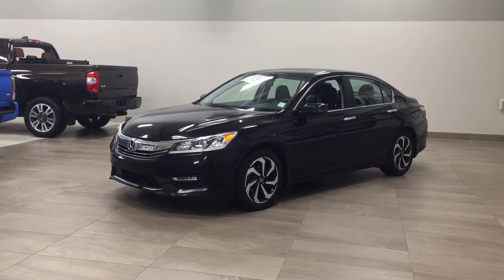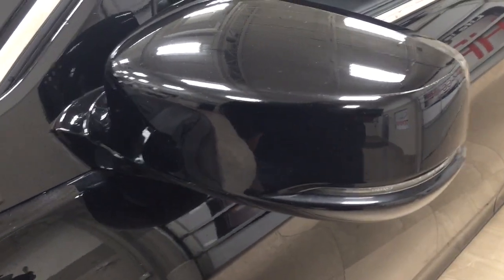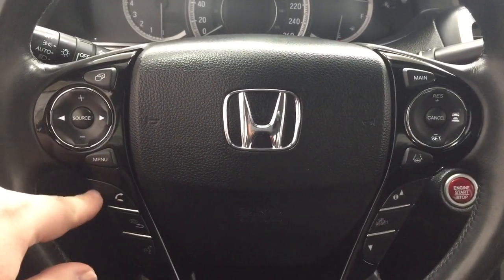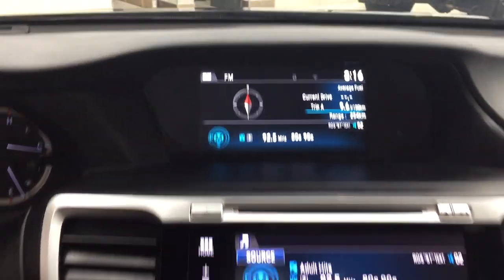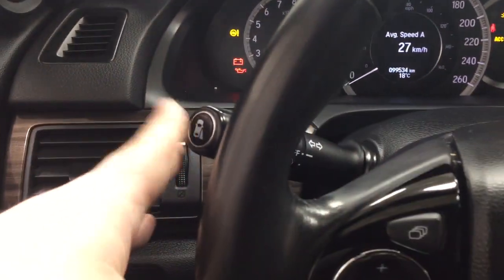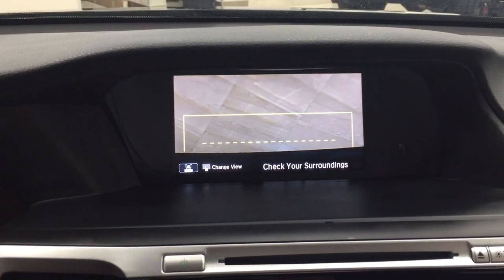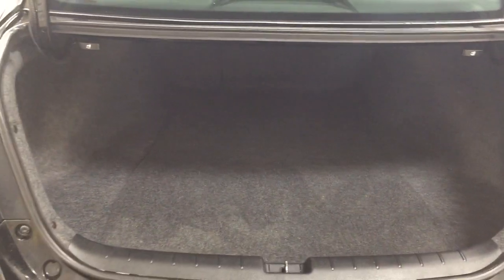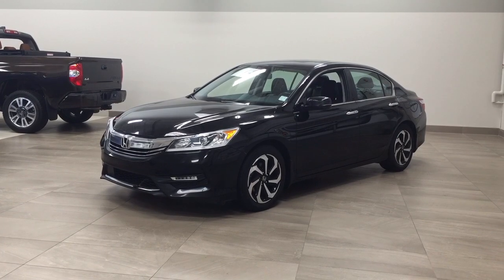2016 Honda Accord EX-L Review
This is a 2016 Honda Accord Sedan with CVT Transmission transmission Black[NH731P,Crystal Black Pearl] color and Black interior color.  This video is recorded and uploaded by cDemo Mobile Inspector